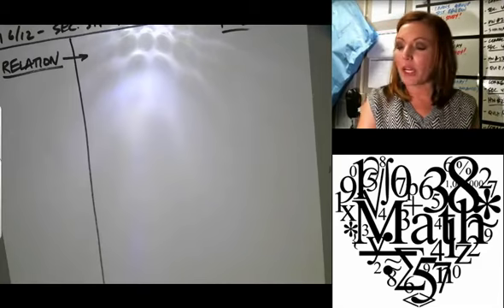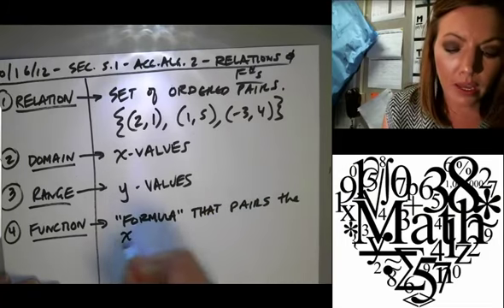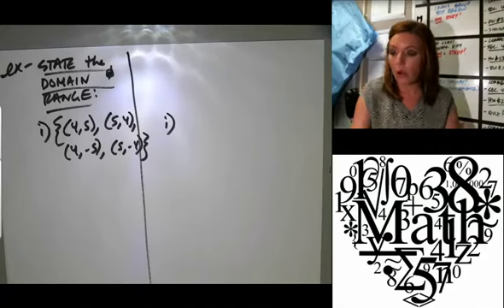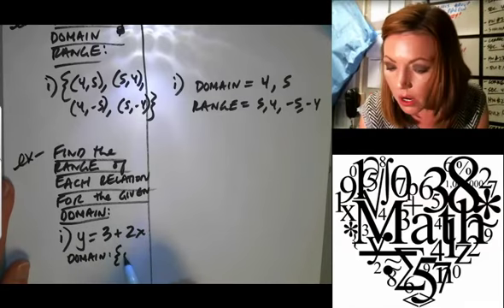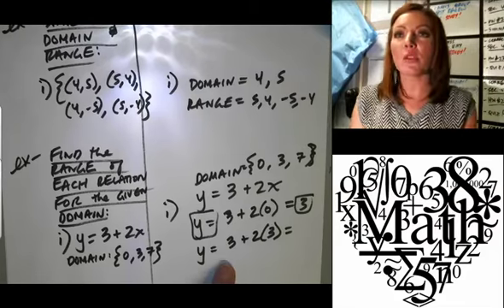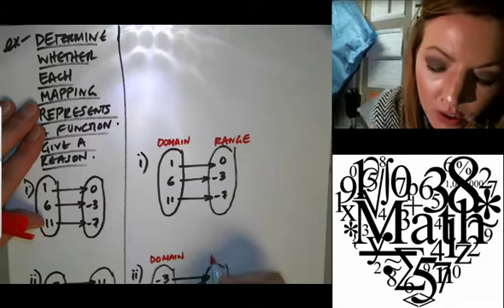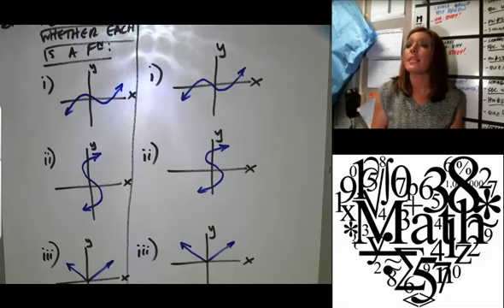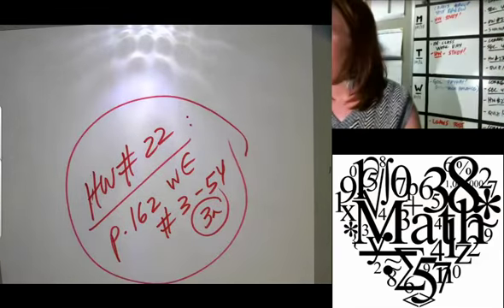101612 AccAlg2 RelationsFunctions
Students review basics of relations and functions.